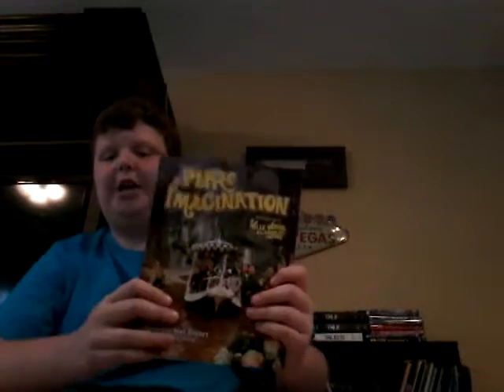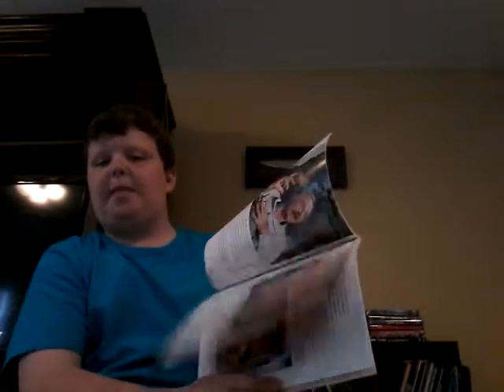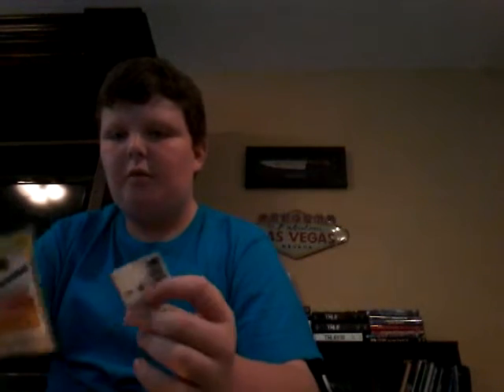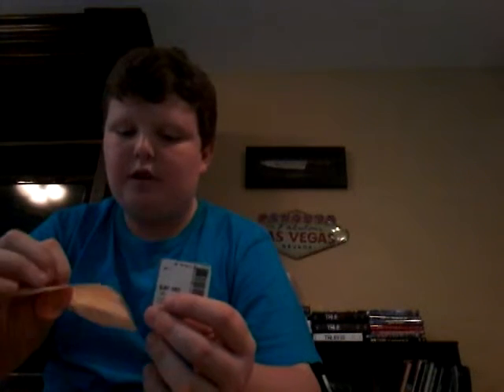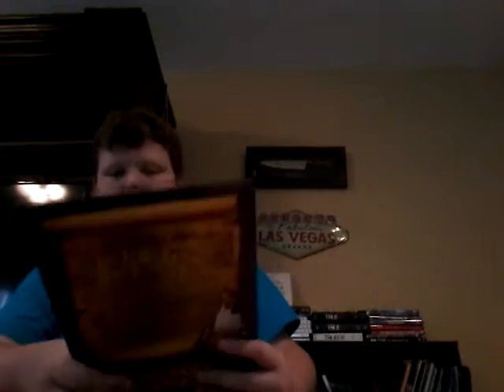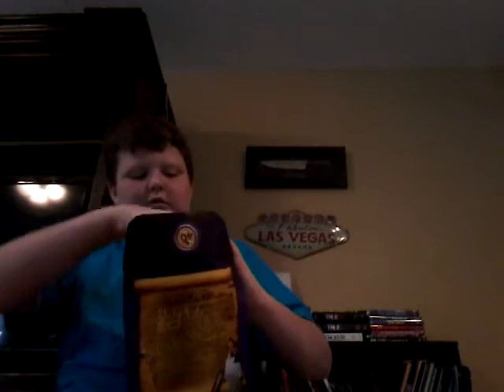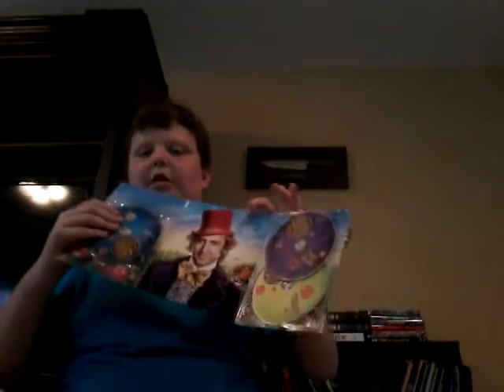Contest package willy wonka and the chocolate factory 4th anniversary box set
Best box set ever